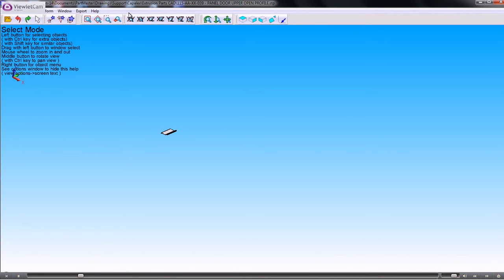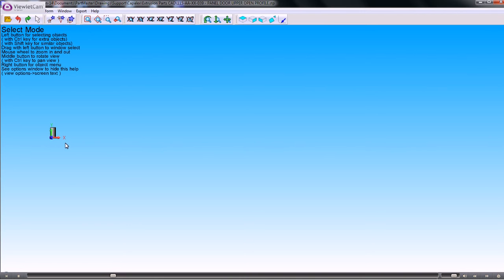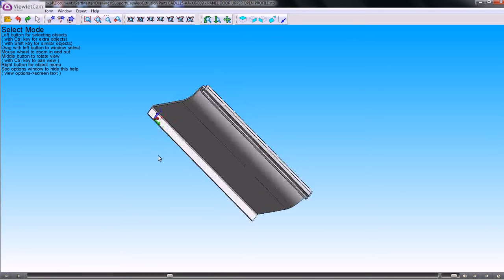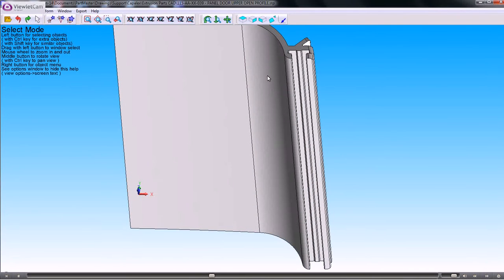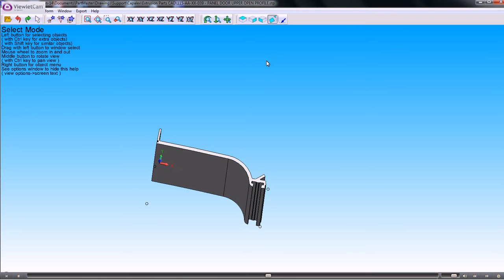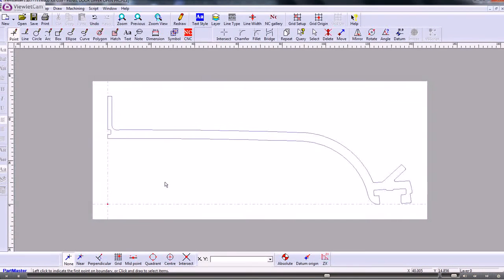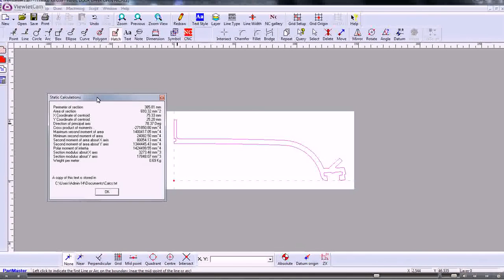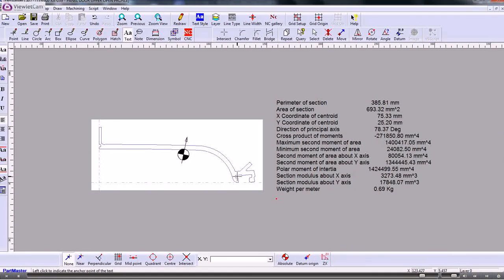Dolphin PartMaster CADCAM - PM3D Import a STP extrusion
Shows how to import a STP (or IGES) file and extract the faces required to create a drawing of an extrusion part